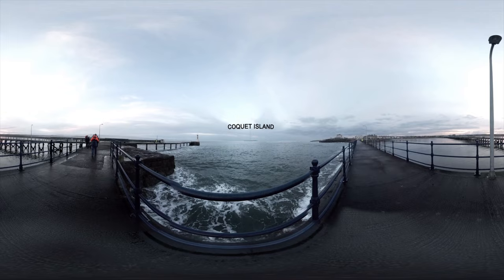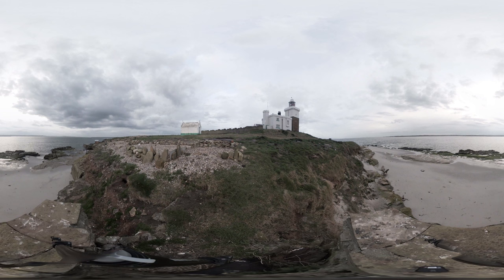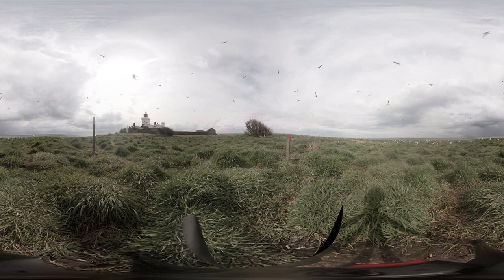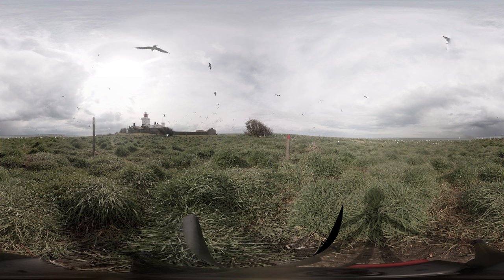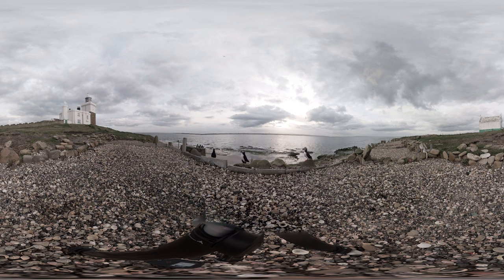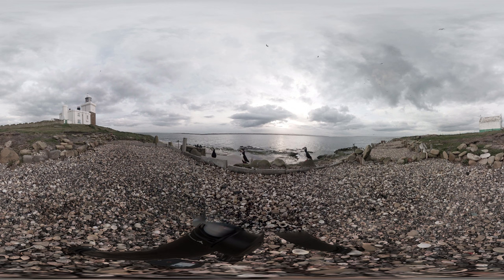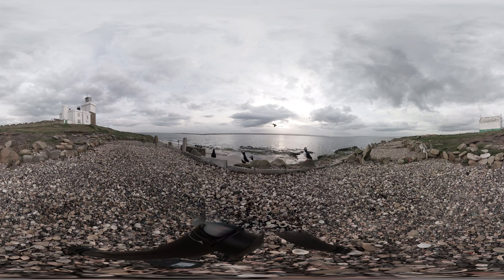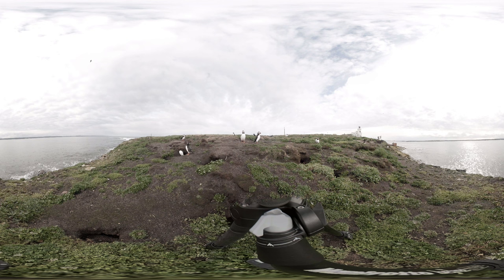Coquet Island: a 360-degree Puffin Experience (4k version)